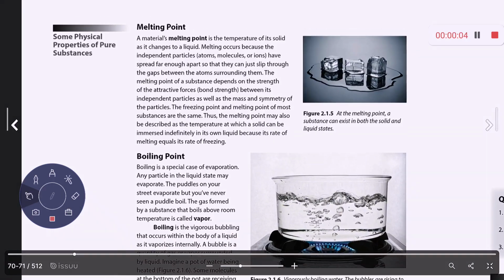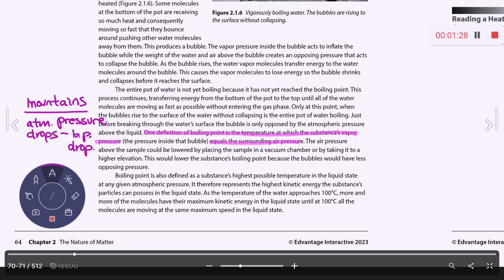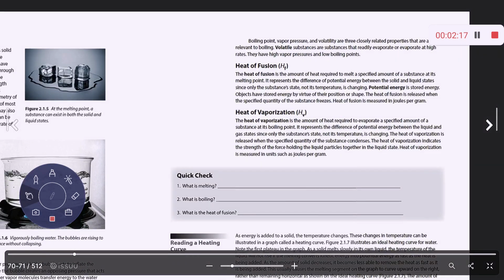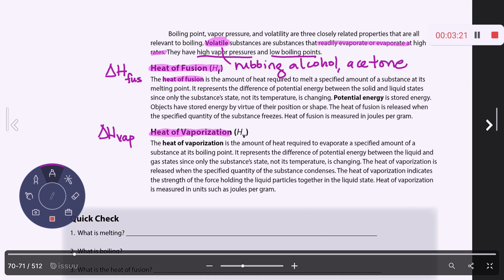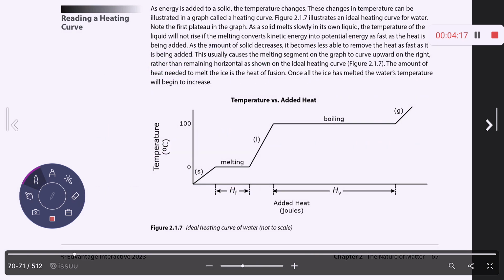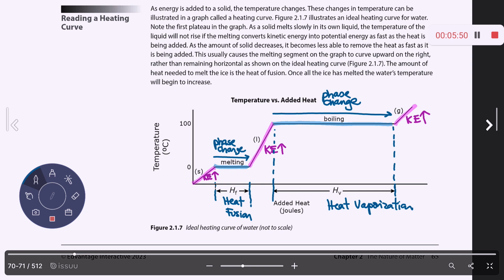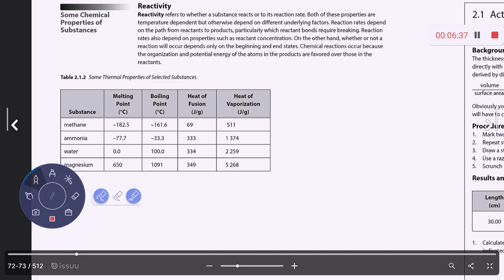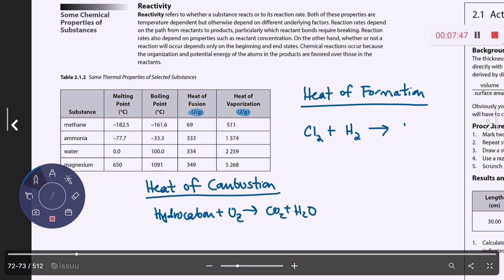2.1 AP Lecture Video #2: Properties of Matter